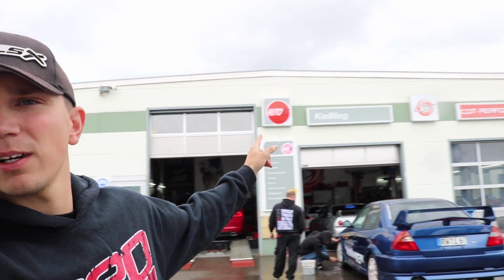Dyno results are worse than expected!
We made some POWWWAAAA, just not as much as Expected. I wanted to get some Baseline HP/TQ numbers before I started upgrading parts, so that's exactly what I did! Unfortunately since its the factory tune i could only top out at 130 MPH so i was limited to how high we could revv the Hemi, it had some affect on the peak numbers.